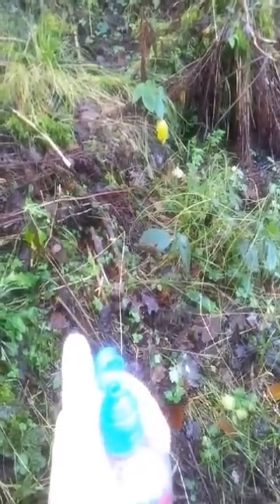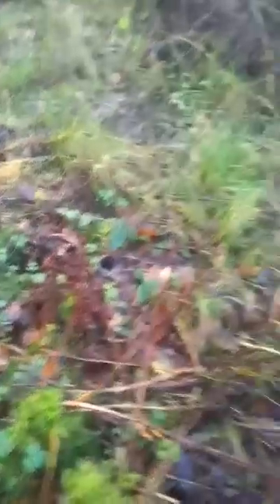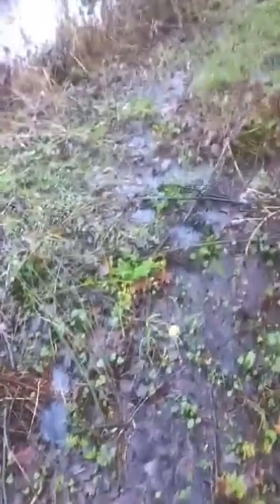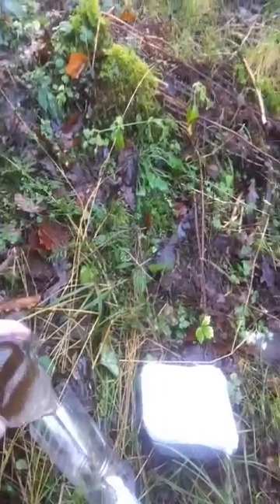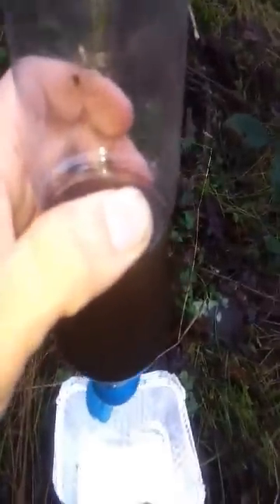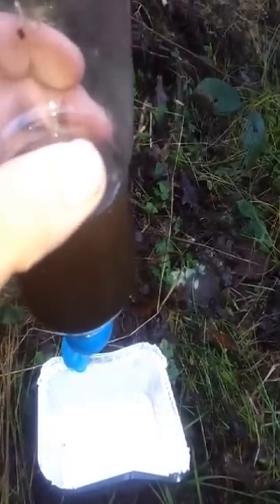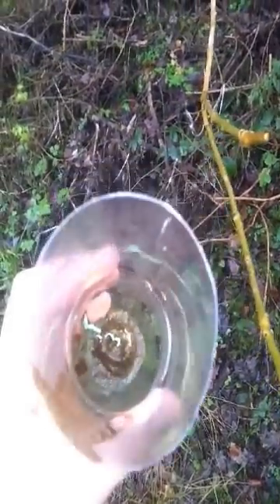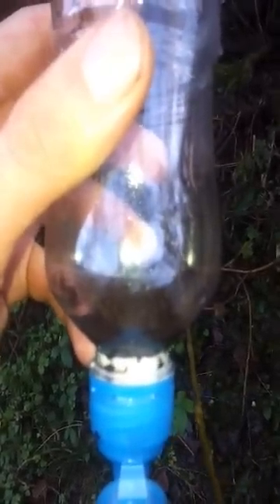Tampon in survival part one